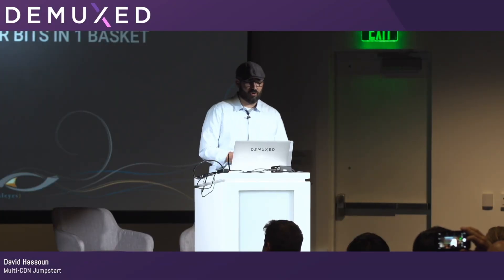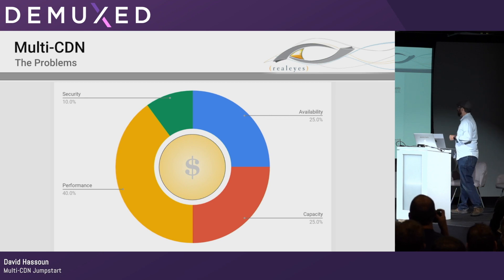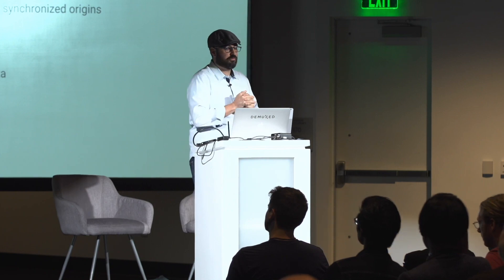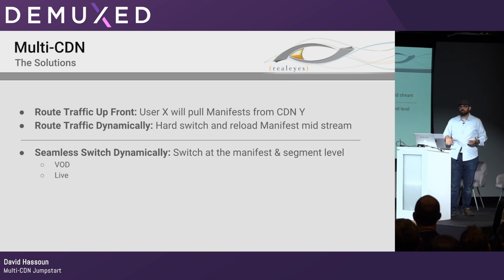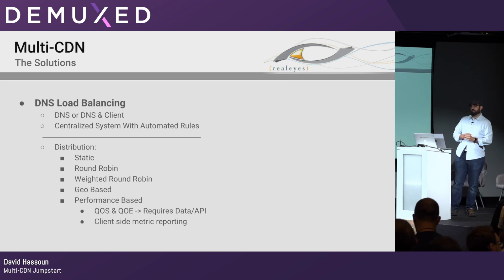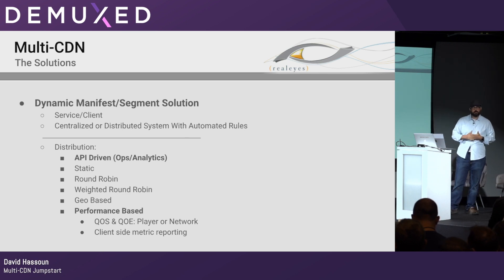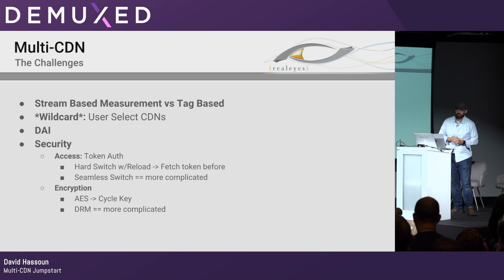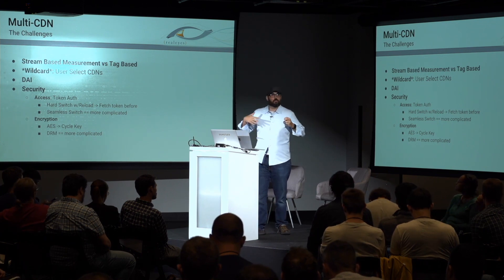David Hassoun - Multi-CDN Jumpstart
Have you been dating just one CDN for what feels like forever? While monogamy is good for personal relationships it can open a lot of risk when it comes to streaming media delivery. As CDN delivery continues to become more commoditized working through the solution to have an intelligent Multi CDN solution in place is very wise for wide spread critical delivery at scale. This session will dive into the options, providers, and solutions regarding how and what to consider. Then we will present what are some of the gotchas around security and implementation that need to be accounted for in the client and infrastructure as well as how to take it to the next level with advanced concepts.